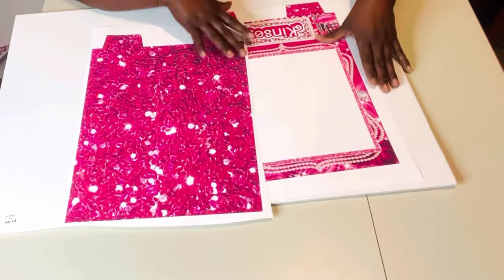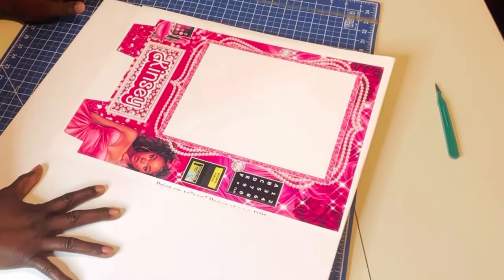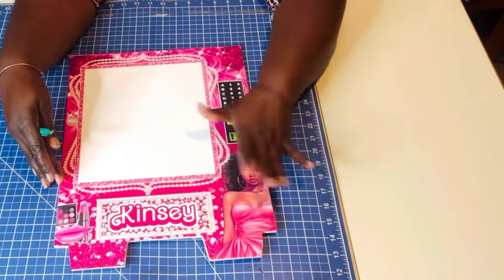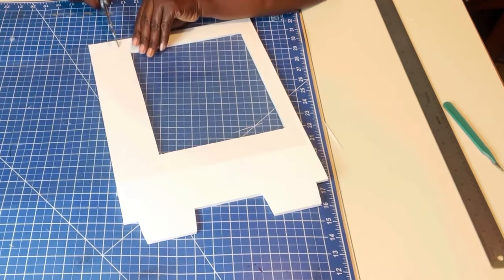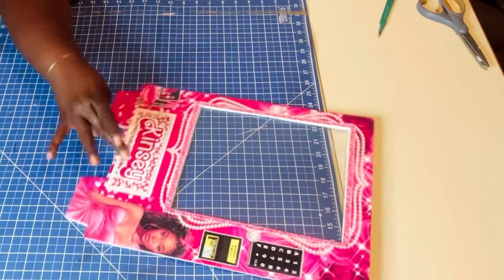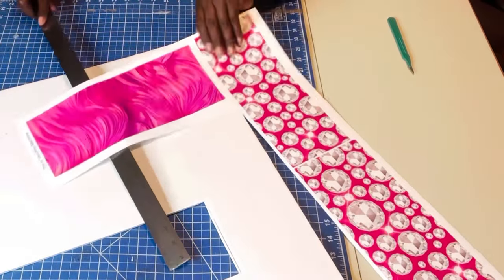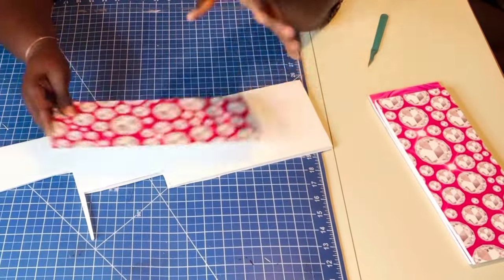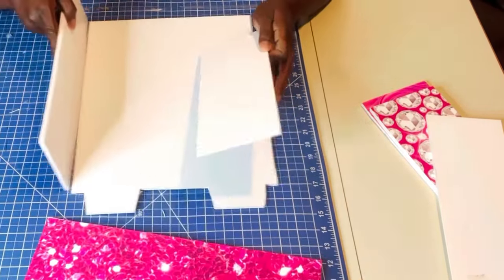Part 1: How to Make a Custom - Barbie Inspired - Vending Machine with lights and a Functional Door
Please Read This Video Has Been Revised
In this video, I show you how to Make an 12"x16.5" Vending Machine with Feet using 13"x19" Glossy Photo Paper.

Custom Printed Images for Your Vending Machine
24"x36" Permanent or Repositionable Matte Vinyl Photo Sticker Paper - Print and Shipped within 48 Hours
Let us Custom Design Your Vending Machine for you
Scalpel - Scalpel

24"x36" Blue Self Healing Mat
Epson ET-8550 Printer
Koala 13x19 72lb Glossy Photo Paper
12"x12" Clear Acetate Sheets
1/2" Double Sided Tape
Nano Double Sided Tape
AdTech Hot Glue Gun
Gorilla All Purpose Hot Glue Sticks

Don't forget to check out our Amazon Store for other equipment we use during our everyday of crafting